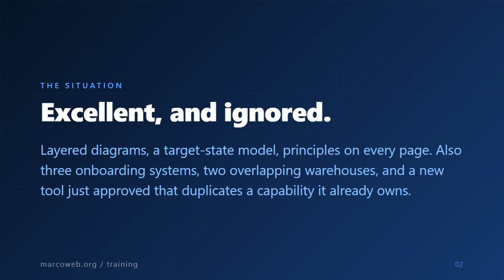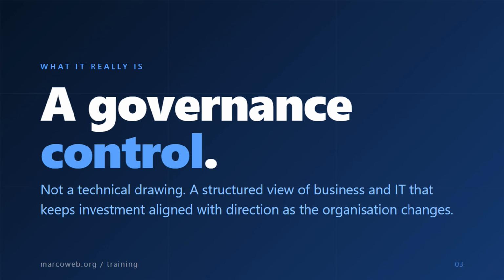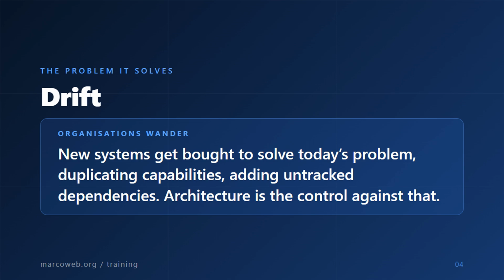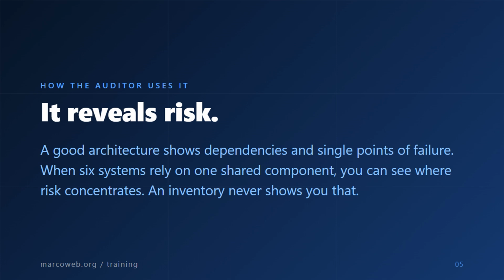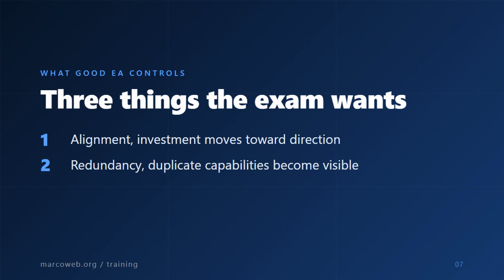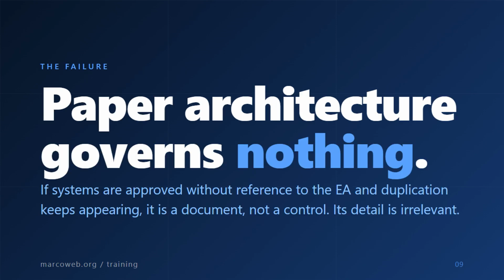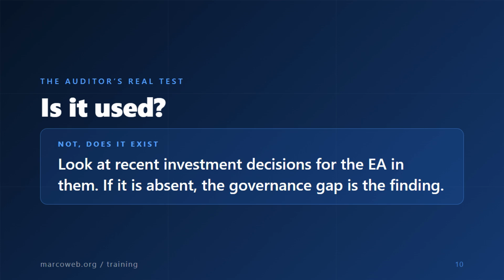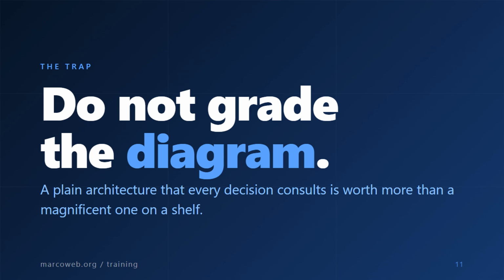A Beautiful Architecture That Governs Nothing | CISA Domain 2 Lesson 5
Layered diagrams, a target-state model, principles on every page. Also three onboarding systems, two overlapping warehouses, and a new tool that duplicates a capability the company already owns. The architecture is excellent, and it is being ignored.

In this lesson: why enterprise architecture is a governance control rather than a technical drawing, the three things good architecture controls, and why the auditor's test is whether it is used, not whether it exists.

This is lesson 5 of Domain 2, governance and management of IT, which is 18% of the exam.

0:00 The map that keeps IT aligned
0:22 Excellent, and ignored
0:48 A governance control, not a drawing
1:10 The problem it solves: drift
1:35 How it reveals risk
1:58 What good architecture controls
2:35 Paper architecture governs nothing
2:58 Is it used, not does it exist